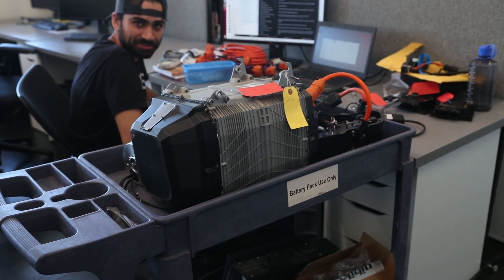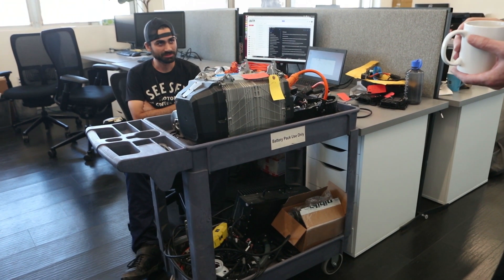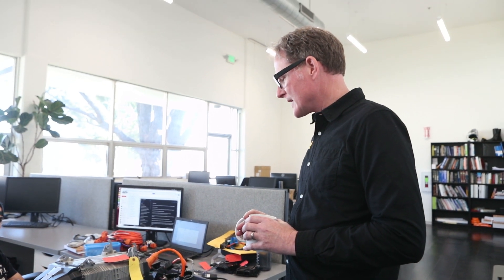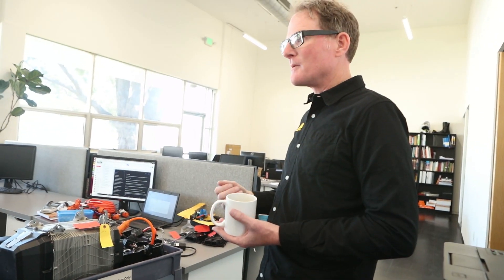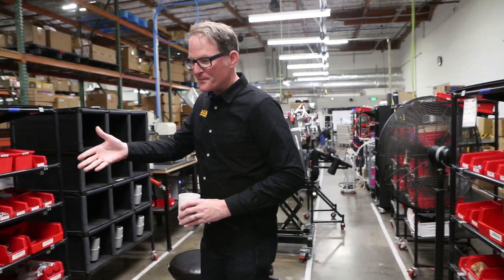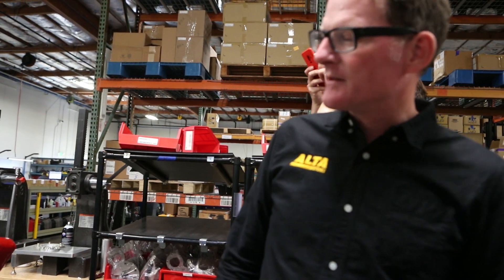RAW Tour: Alta Motors HQ - Producer of Electric Powered Motorcycles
During a walk-around of Alta Motors HQ in Brisbane, California; we pulled out a DSLR for a bit of video while co-founder Derek Dorresteyn talked about what goes on in the building. It's not the most polished tour video, but it gives a lot of insight to what goes into their Redshift electric motocross bike.